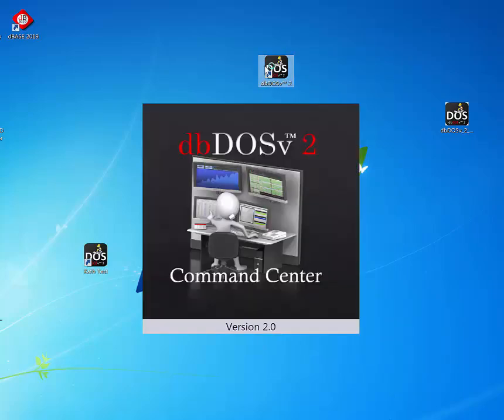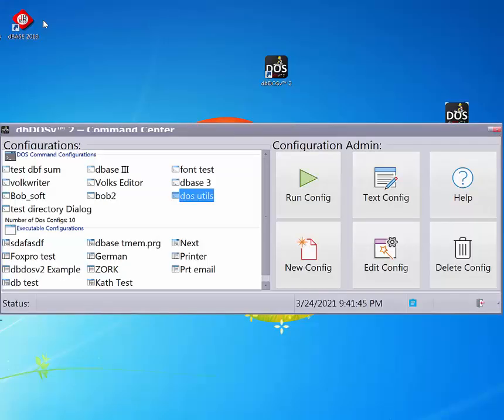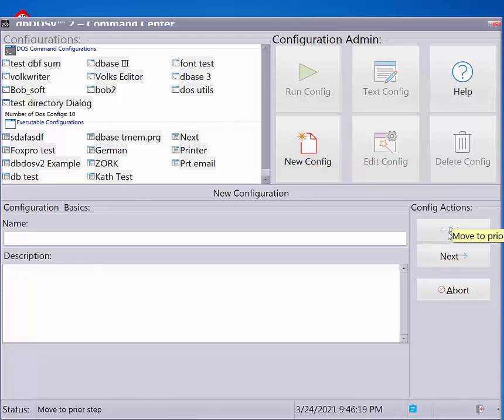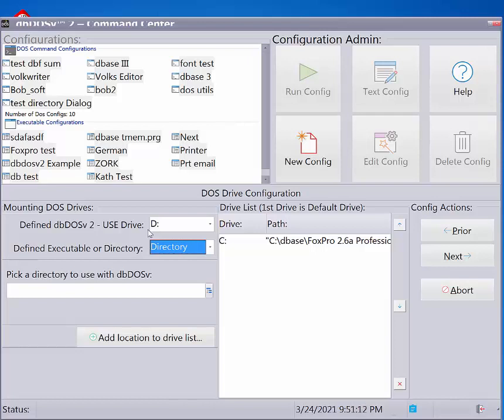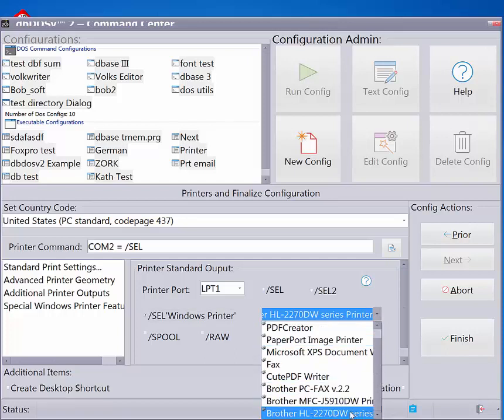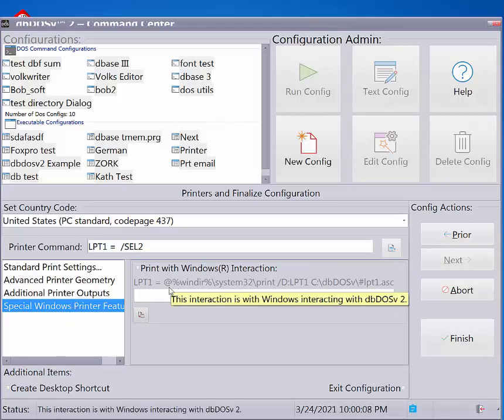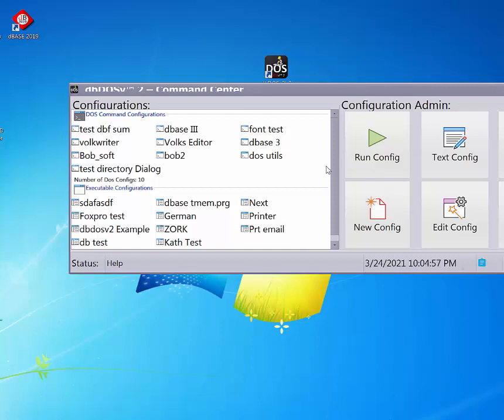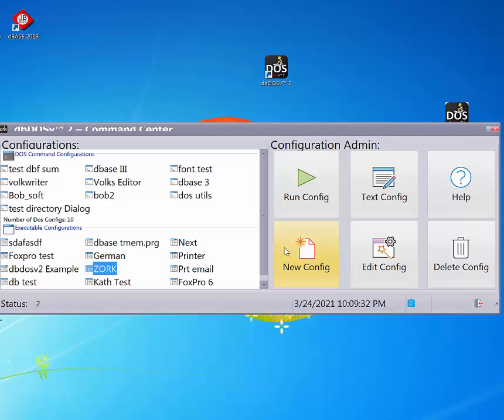dbDOSv 2.0 Help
How to use dbDOSv 2.0 and its new features.